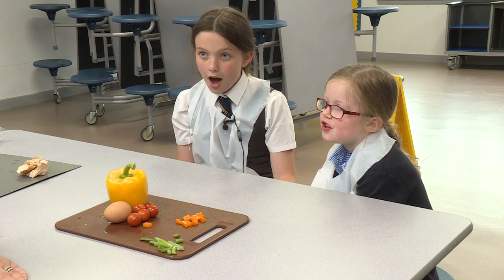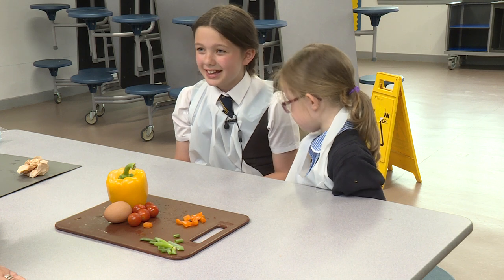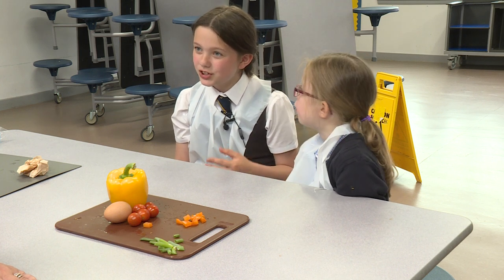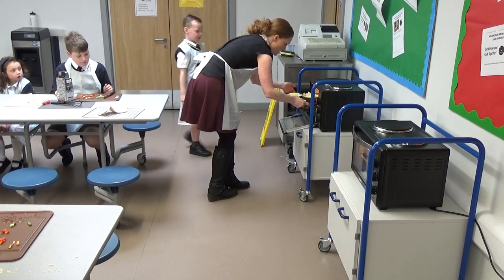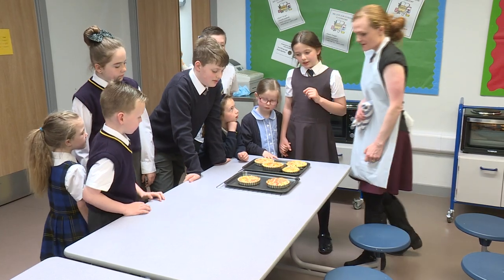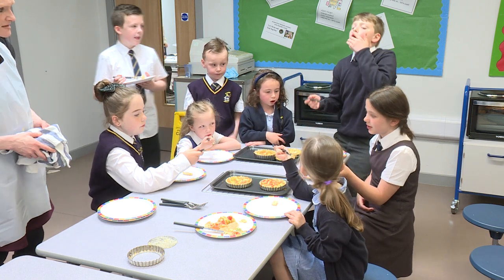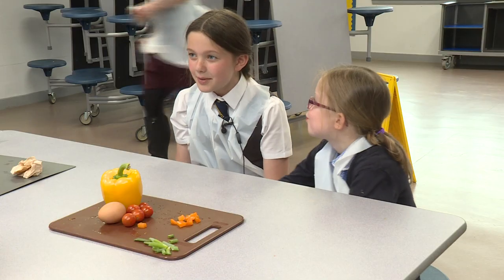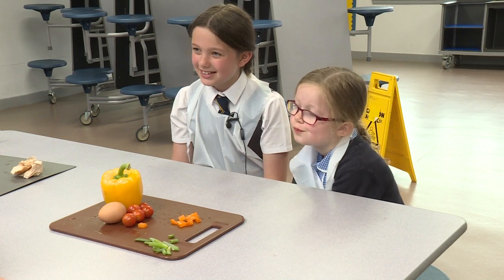Food for Thought interesting practice exemplar - Kilmacolm Primary